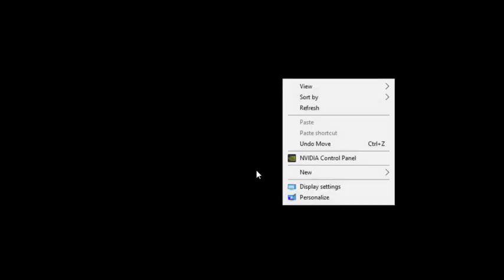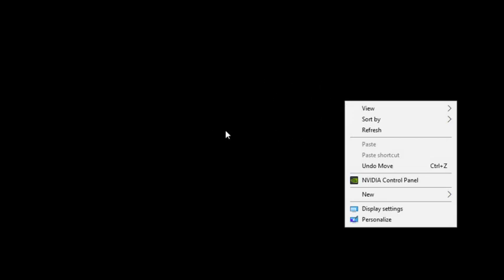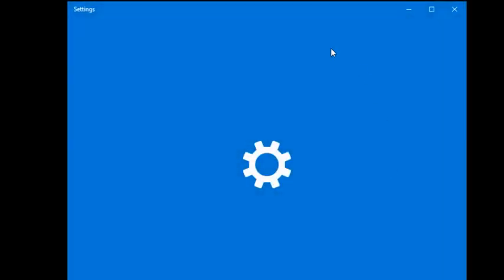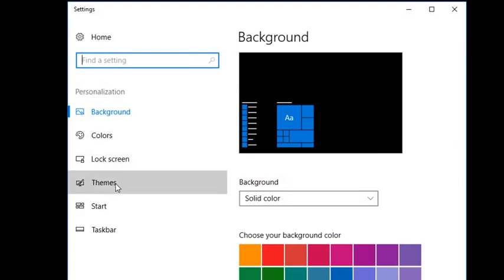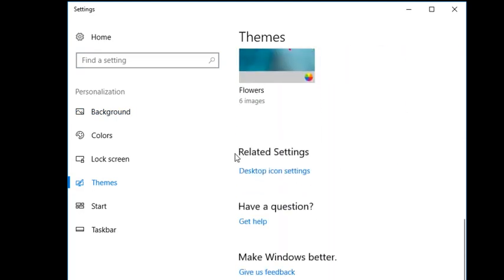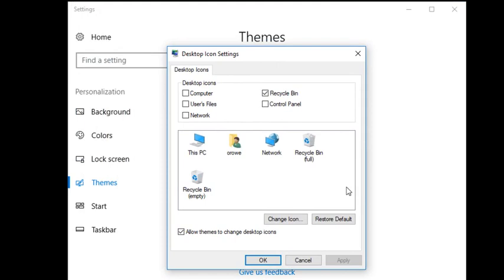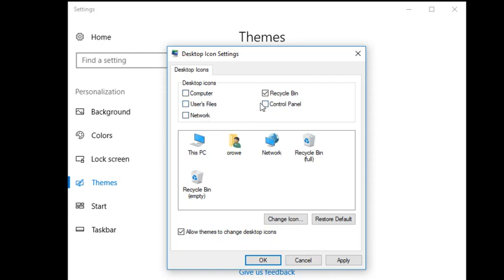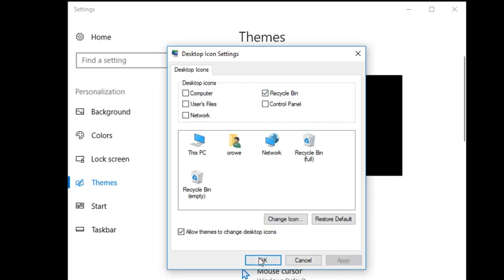Where is the recycle bin in windows 10 located?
Did your windows 10 recycle bin go missing? This is a quick video to show you how to get your windows recycle bin back.